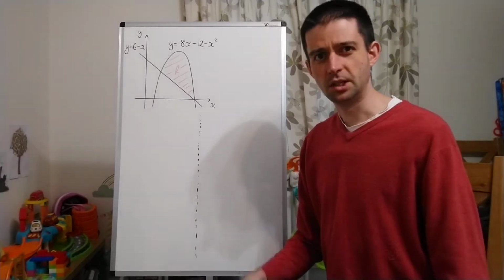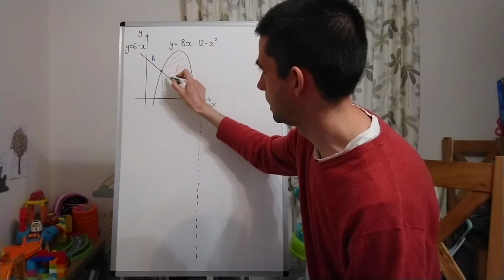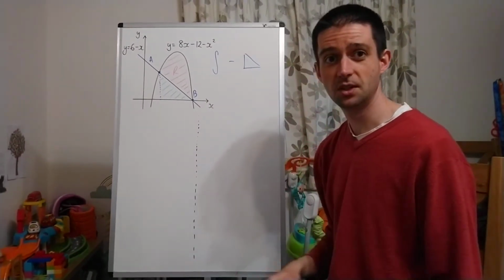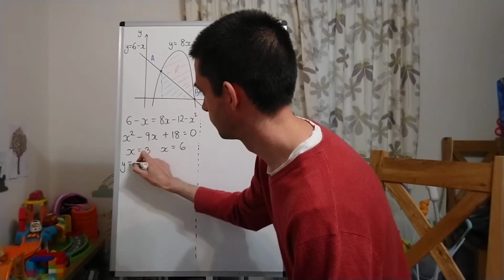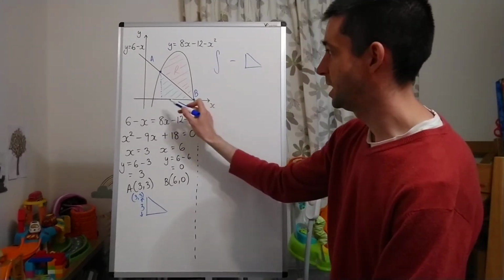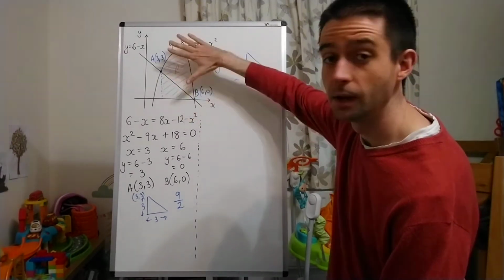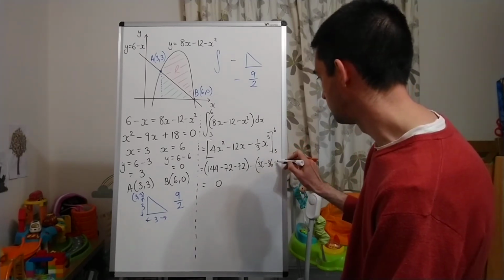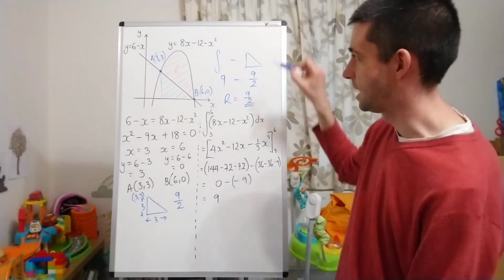Integration - finding the area between a negative quadratic graph and a line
In this lesson, we look at the second example of finding an area between a curve and a line using integration.